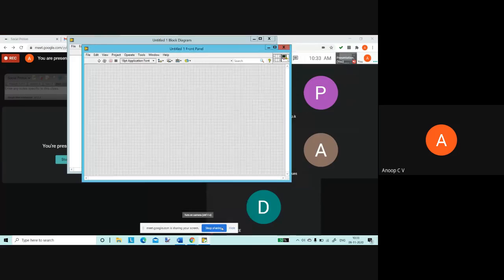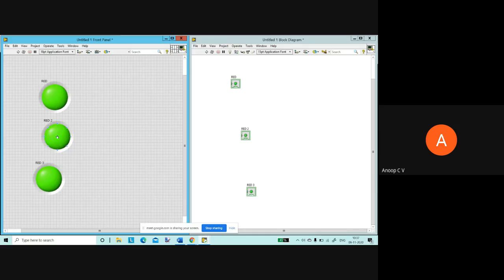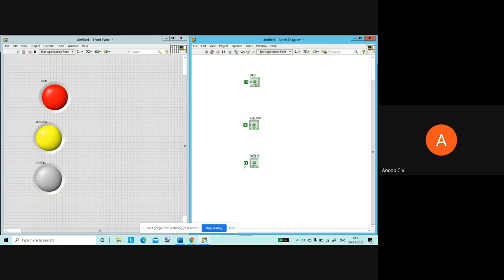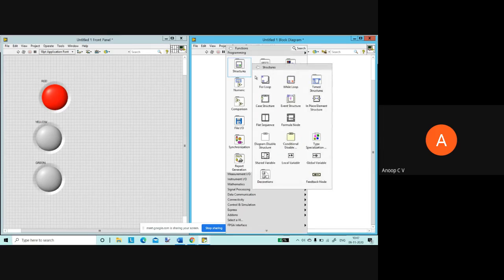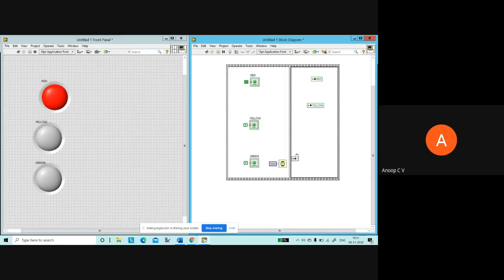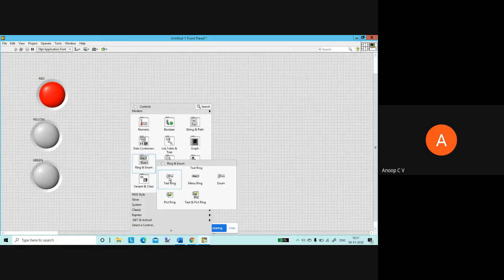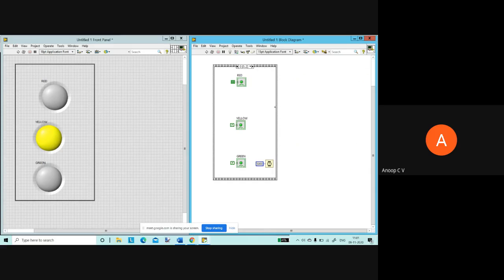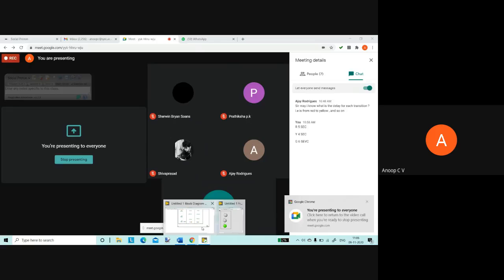Social Proton Team Meeting Traffic Light - LabView Project